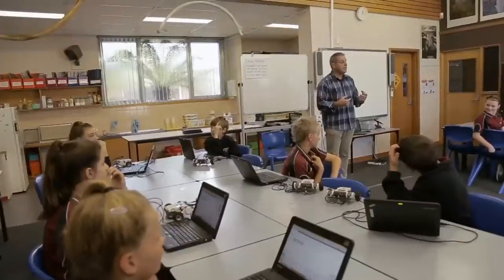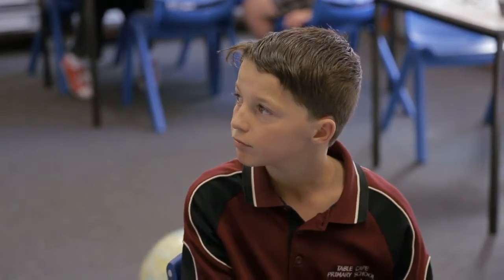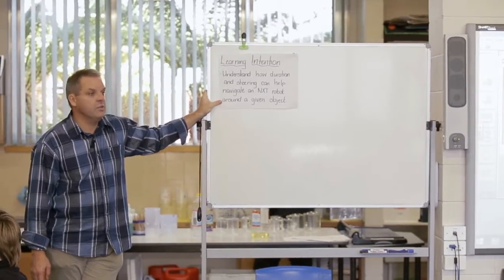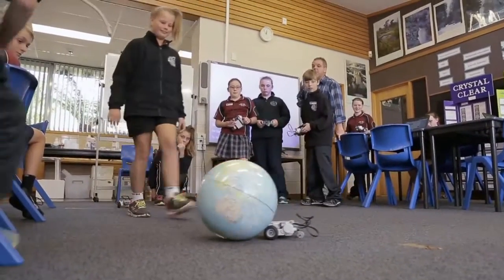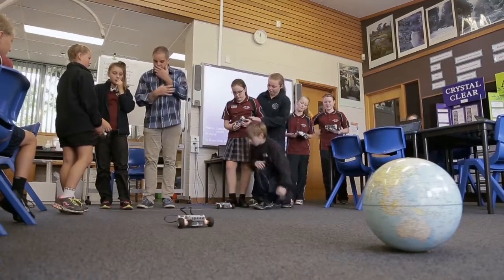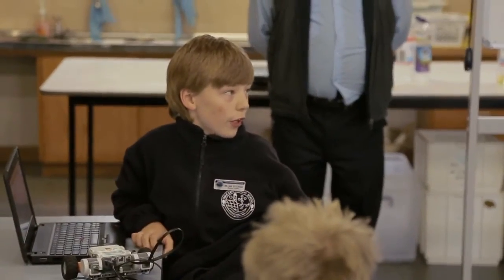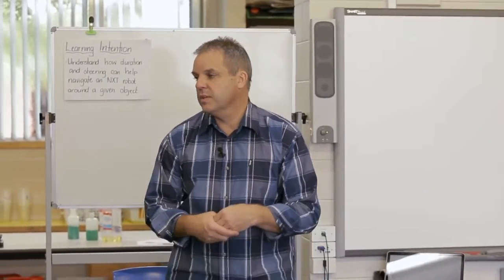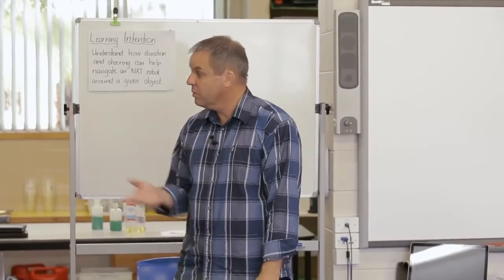Programming using robots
School - Table Cape Primary

A teaching assistant principal promotes independent learning in a primary school robotics class. The learning outcome is articulated  to stimulate students’ engagement. The students are required to program, test and then re-program robots to meet the learning intention. The  lesson challenge draws on their prior knowledge and is further connected to real world scenarios to deepen the learning. The lesson concludes with a discussion about possible future learning.